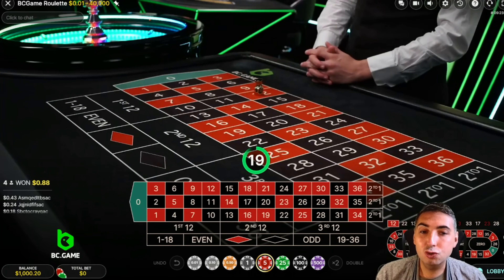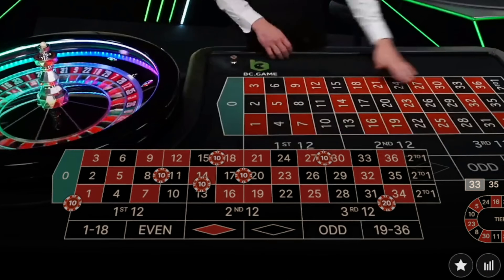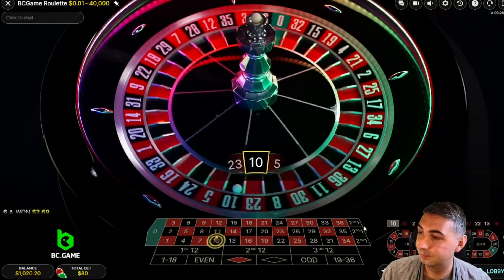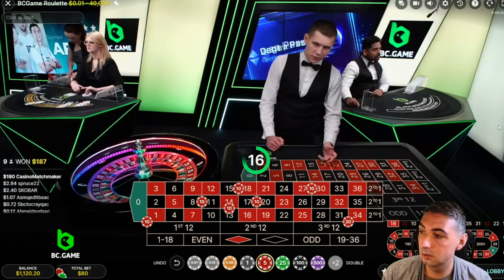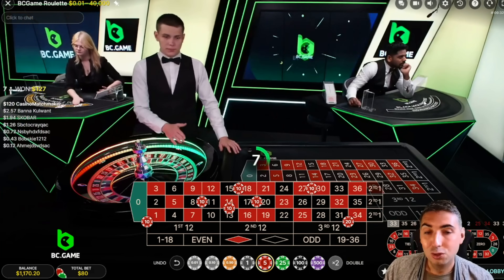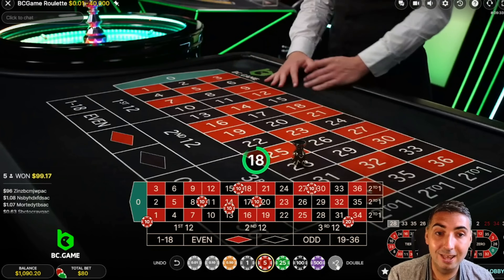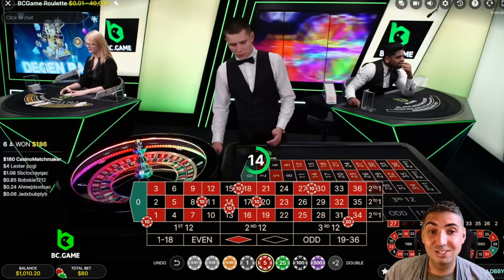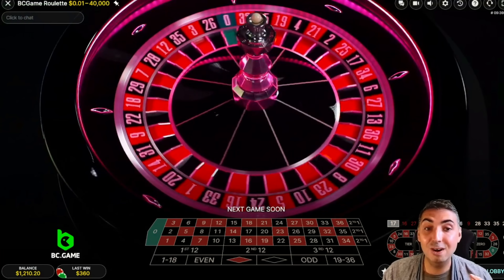Elevate Your Game With This Roulette Strategy Makeover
In this video, we take a popular roulette strategy and improve upon it for better results.

We keep the bet placements the same, but adding a layer of progression when hitting a losing bet increased the profit rather than flat betting.

The total balance if flat betting this system would have been $1,020.
With our improvement of this popular roulette strategy, we managed to increase our profits by almost $200.

Of course with increased bets comes with higher risk, but the numbers don't lie.
Our profits increased by almost 10 times by adding this simple progression.

Rather than relying on the luck of the ball to land in our winning numbers, we took proactive steps to increase our winnings after a losing spin.

Learn more about this strategy and how you can increase your chances of winning at roulette by watching the video